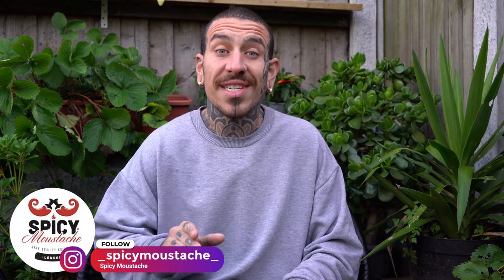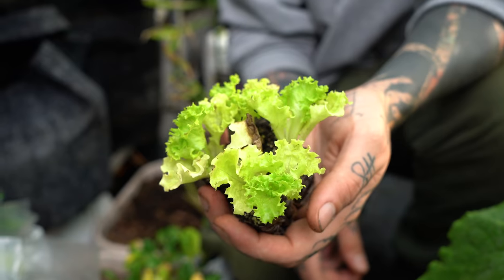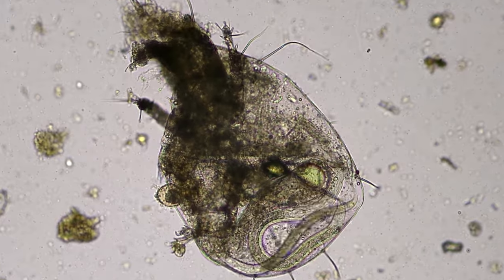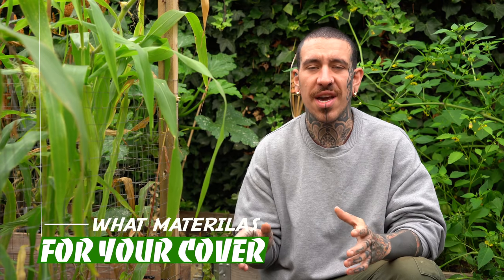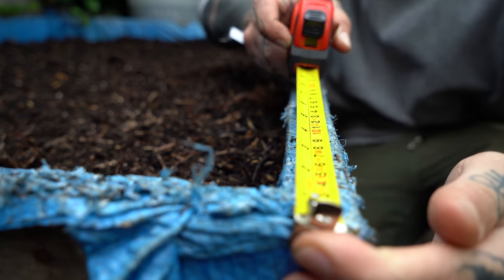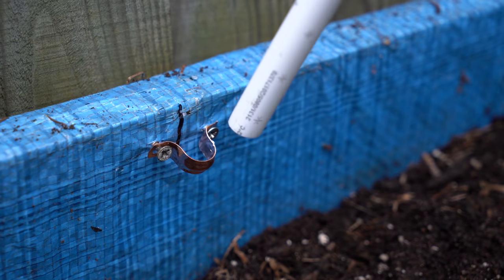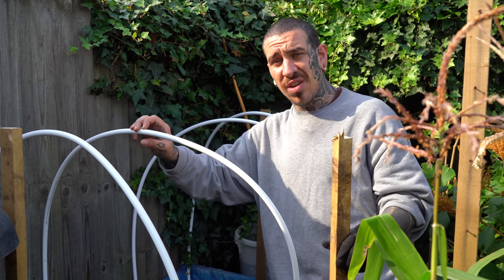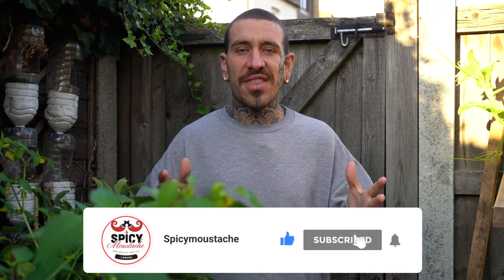DIY Raised Bed Cover to Grow Food during the Winter